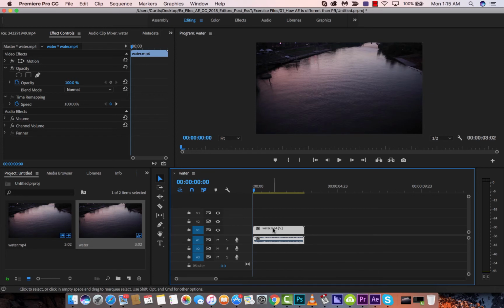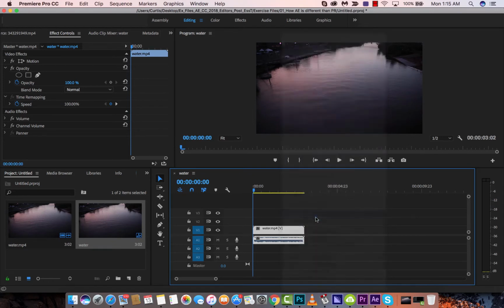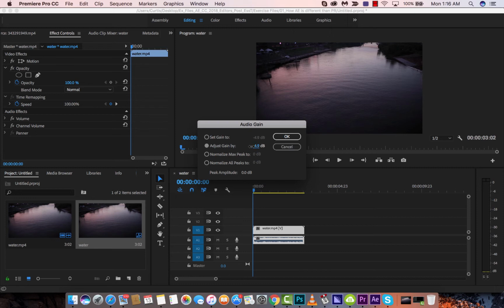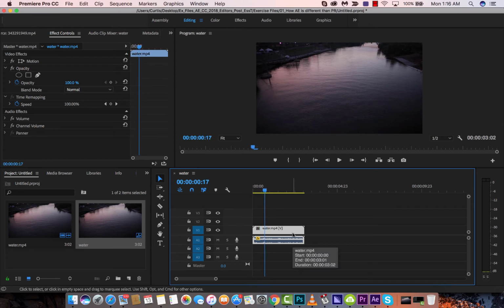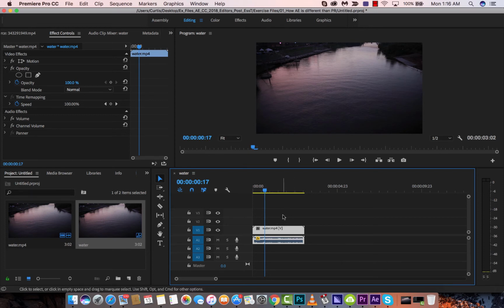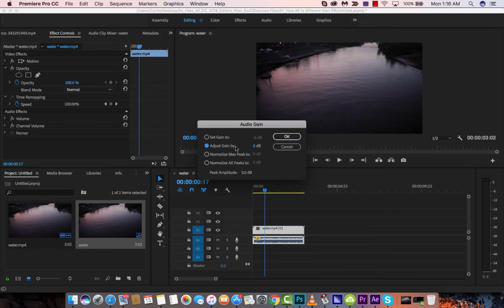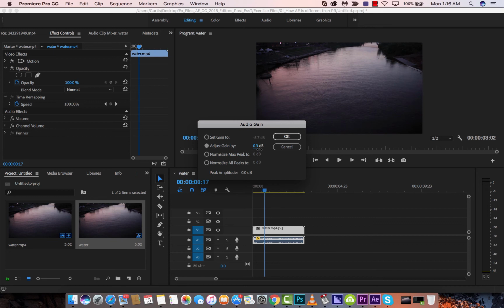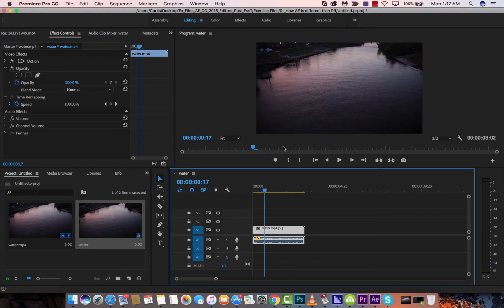How to adjust audio gain - Adobe Premiere Pro CC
Here is a quick tutorial showing you how to increase audio gain in adobe premiere pro CC.